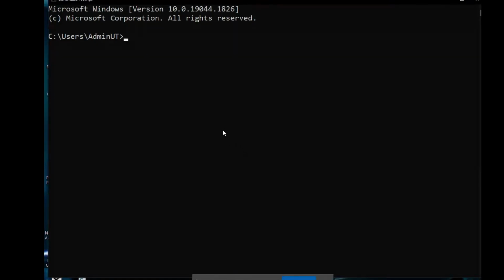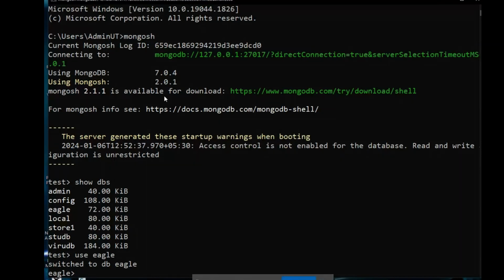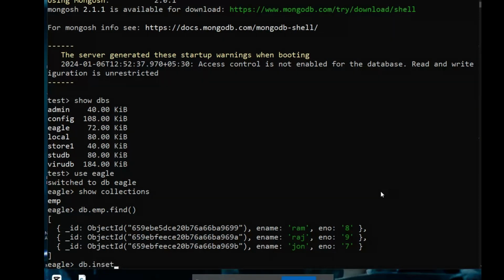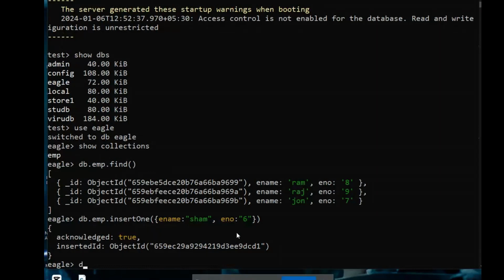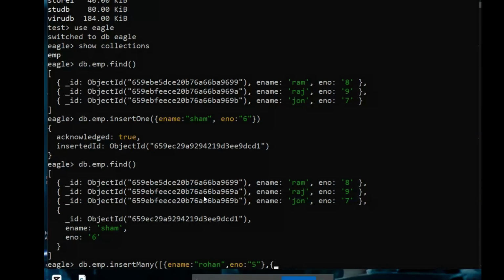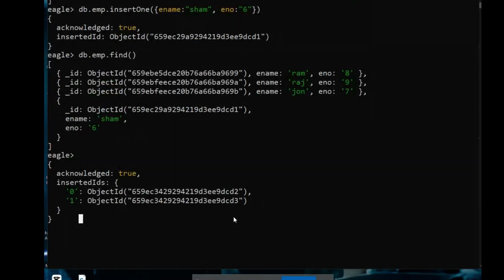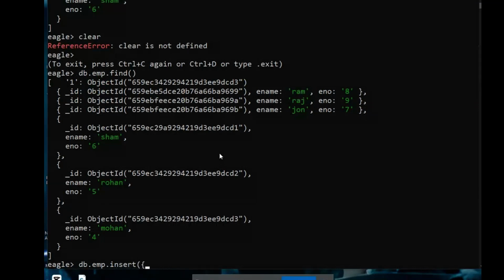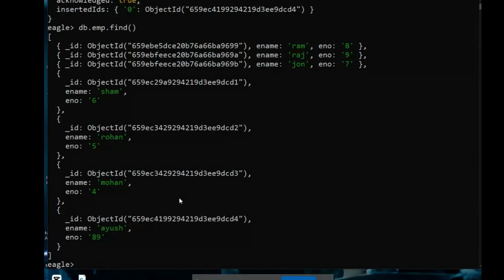How to Insert Documents in MongoDB || Insert Operations || insertOne vs InsertMany vs Insert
Hello Friends in this video we have seen insert operation, we know insert operation is very important part in Mongodb, by using Insert operation we can add data to your DataBase.

We are Eagle coders, eagle is symbol of Determination and courage. By this YouTube our team have decided to provide as knowledge about Ethical Hacking, MongoDB &Django, Python & all technical skill that is needed for you and providing a service link App Development, Web Development, Cybersecurity etc

Founder of Eagle Coders
 Virendra Gawande